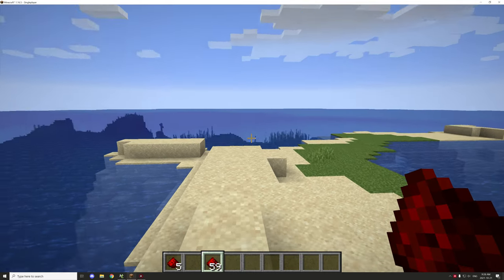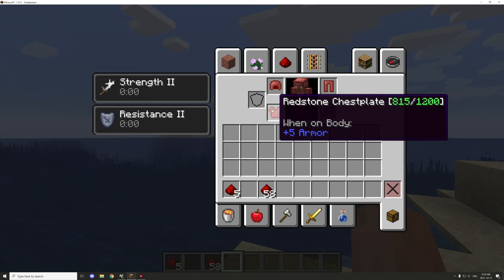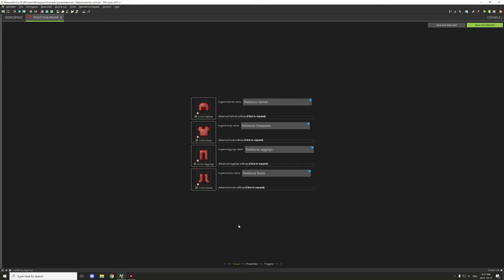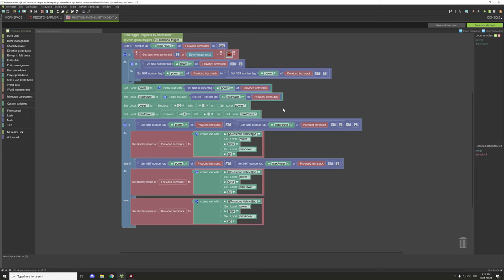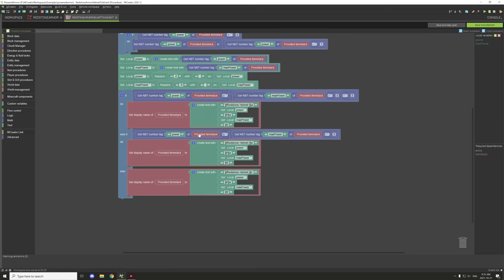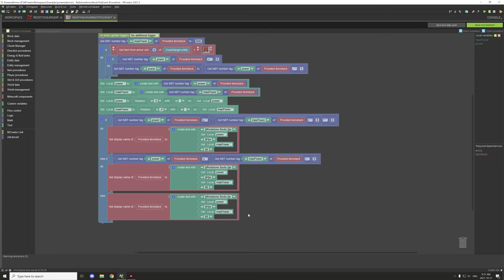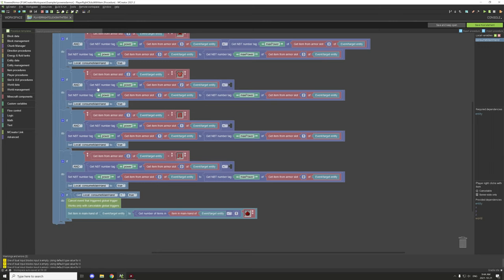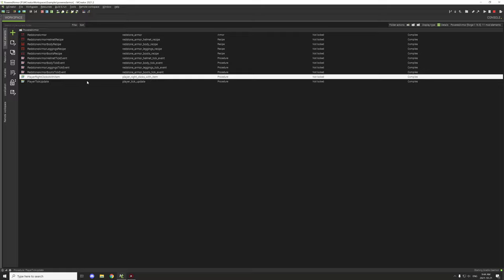MCreator: Advanced Powered Armor Tutorial | MCR 2021.2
In today's advanced tutorial we will be creating Powered Armor, which can be charged using an item such as Redstone dust, to give the armour some NBT power points depending on the amount of charged armour will give different effects and levels.

► CHAPTERS
0:00 - Intro
0:10 - An In-game Example Preview
2:23 - The Basic Armor Settings
3:00 - The Armor Procedures Script
11:38 - The Charging Procedure Script
16:25 - The Effect Procedure Script
19:28 - The Last In-game Example